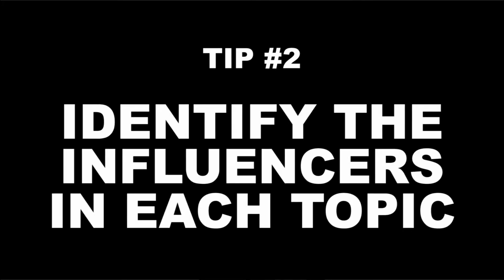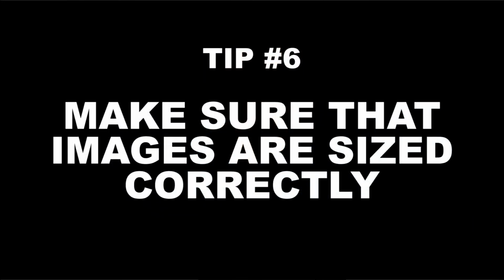10 Tips to do in Social Media for Real Estate Agents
You might be thinking, “Does social media actually sell real estate?”

Sure, knowing about social media marketing on Facebook is useful. But that’s just the tip of the iceberg.

Today, I’m going to take you on a blow-by-blow tour of everything that you can do with social media marketing to grow your business.
Join us LIVE at 10 AM PST on Facebook Live to get your questions answered.

Check our Blog for more Information on How to Grow your Business through Social Media!
Erik Hammond is a serial entrepreneur and the CEO and founder of The Orange Stack, a digital media agency designed to help you make a presence on Social Media and actually close business, not just click "Like" and hope someone calls you. Erik is the host of the FacebookFriday and SocialMarketing Shows, a business and marketing focused video show.